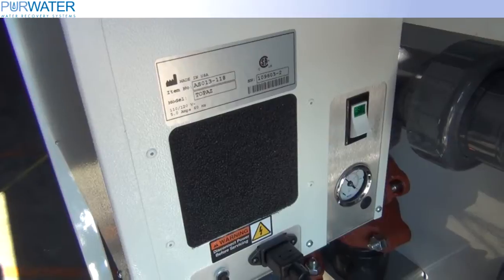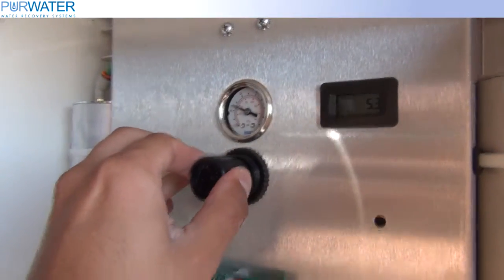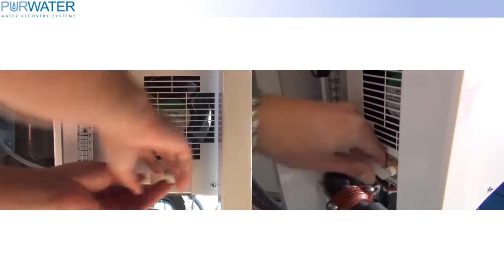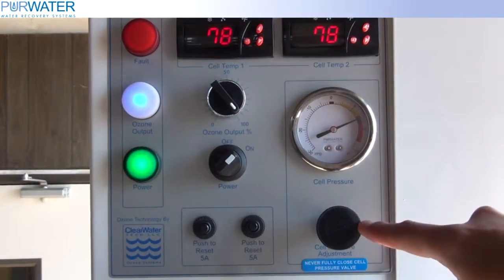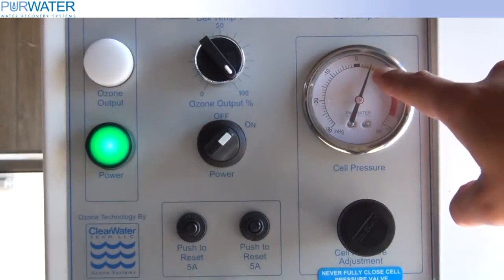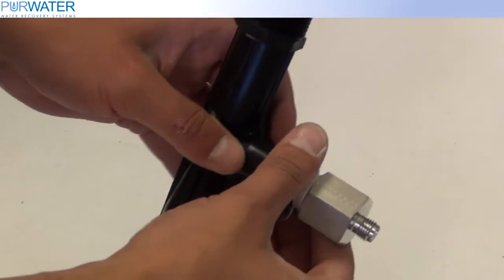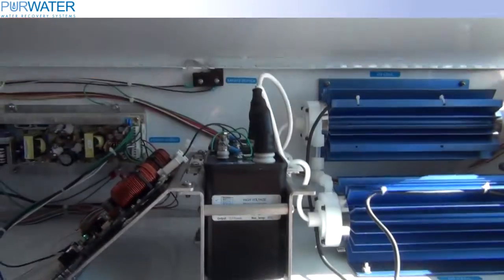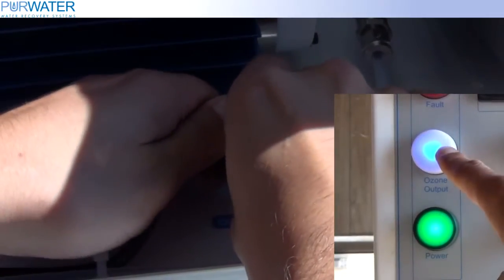Setting The Ozone System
A video on how to set and adjust the PurWater Ozone System